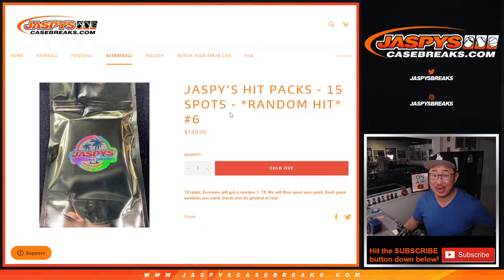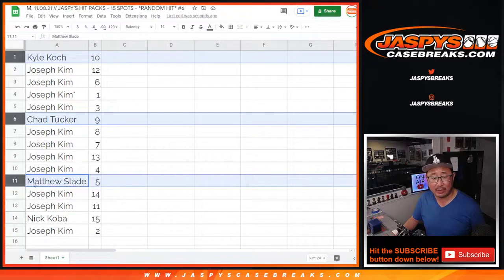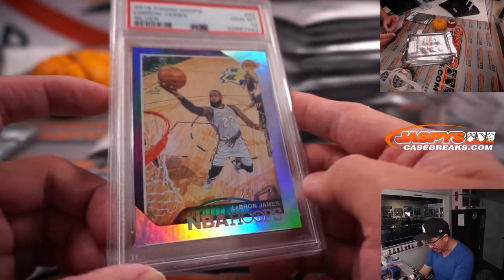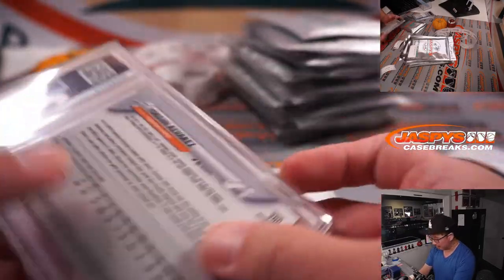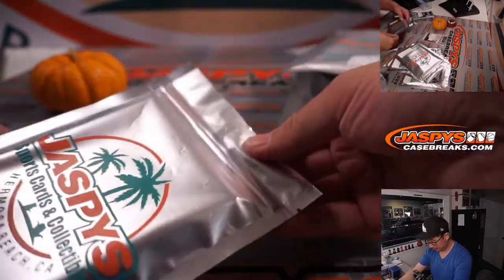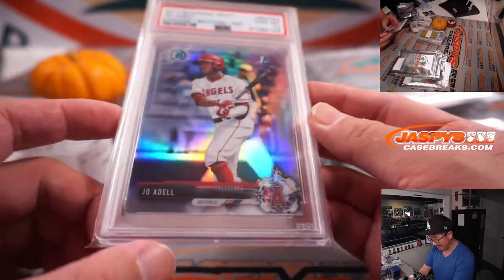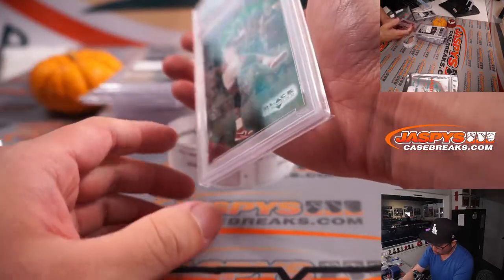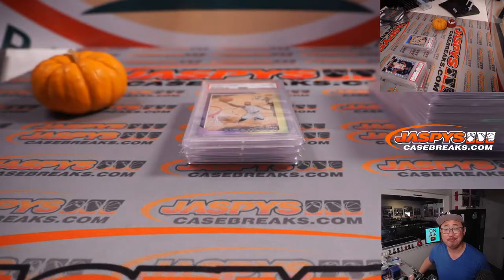M, 11.08.21 // JASPY’S HIT PACKS - 15 SPOTS - *RANDOM HIT* #6